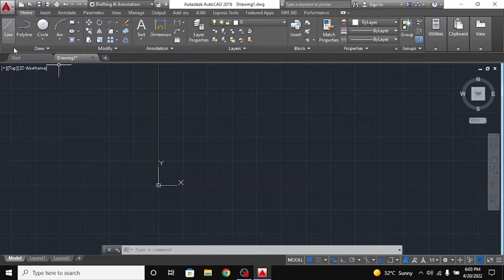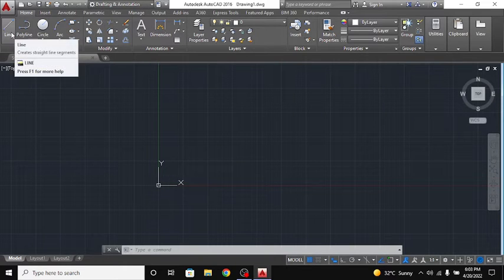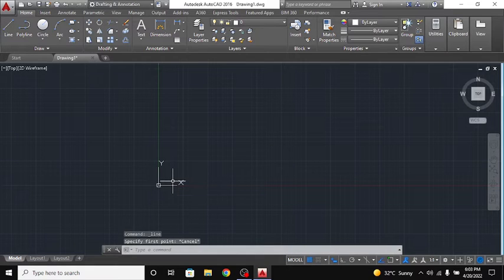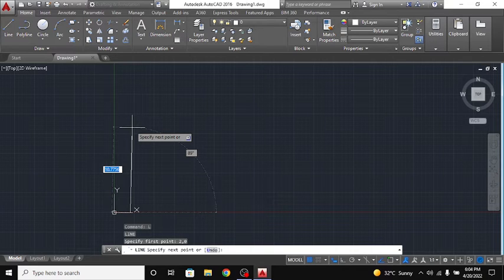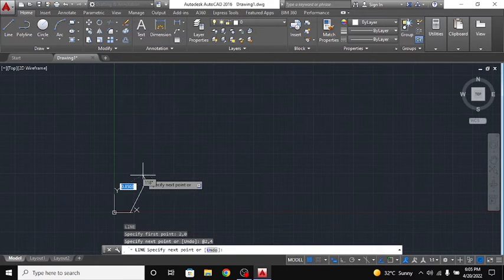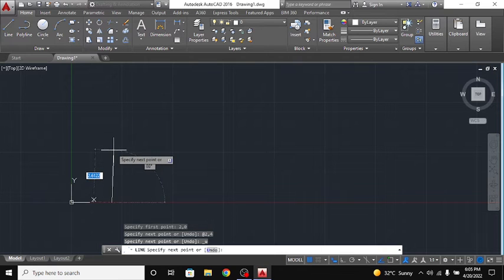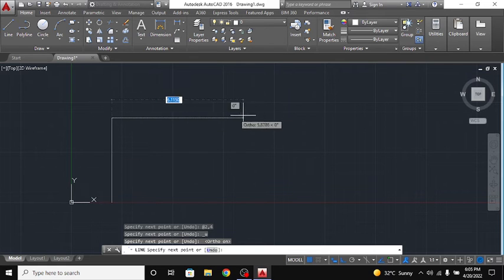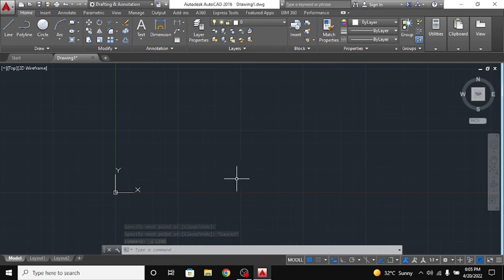Autodesk Autocad - line command for beginners.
Line command of autocad has been taught in this video